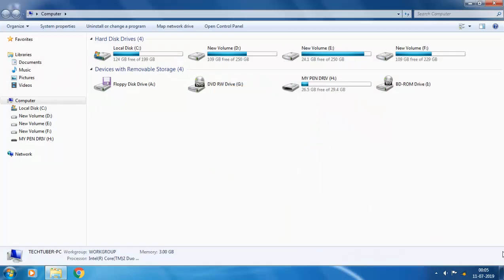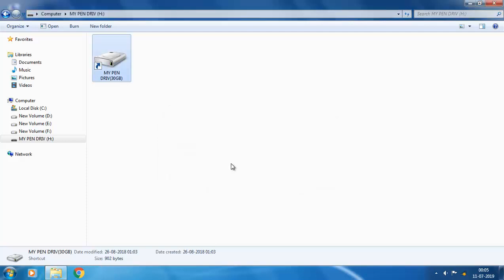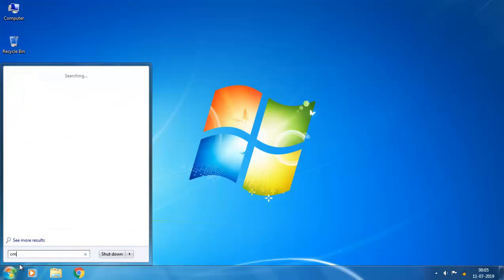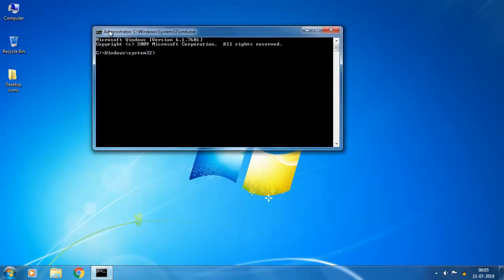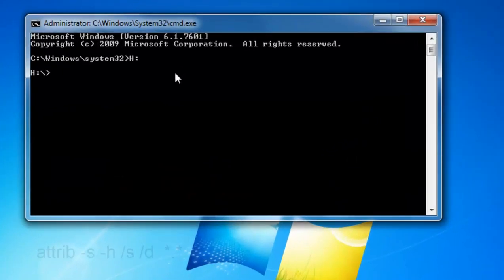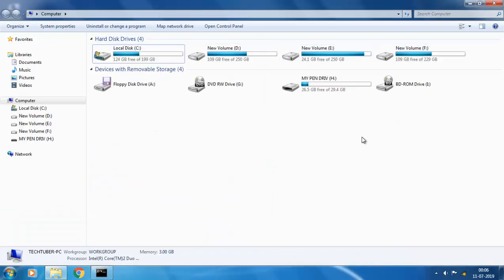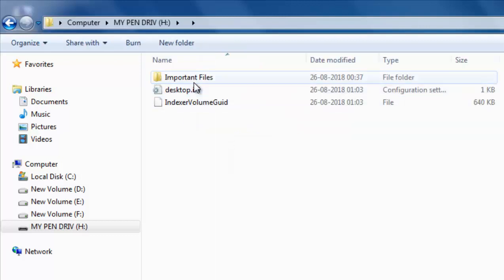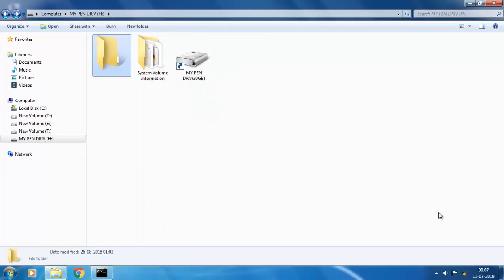How to Remove Shortcut Virus from Pen Drive [ SOLVED ]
[FIX] Shortcut Virus | Unable to Access Files on Pen Drive

This is the quickest tutorial to remove shortcut virus from your pen drive. This video will help you to recover all your files that were converted to a shortcut and you are unable to open the shortcut. Follow this video till the end to solve this.

     WATCH THESE ALSO
Comment your views in the comment section.